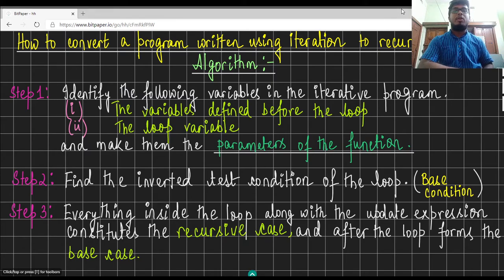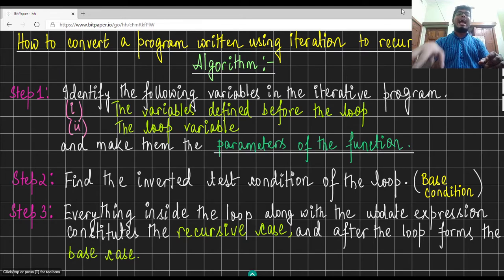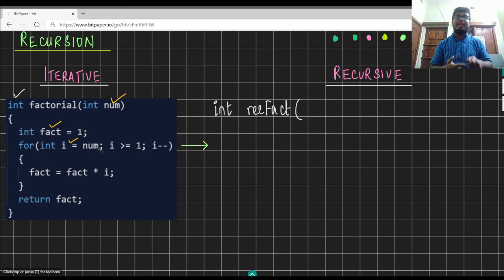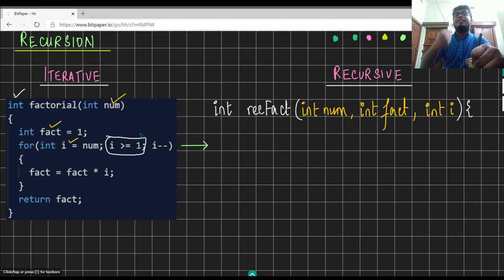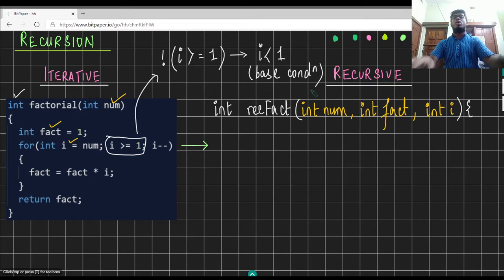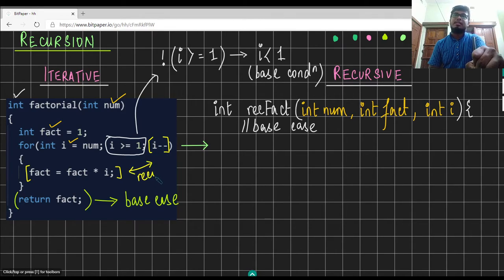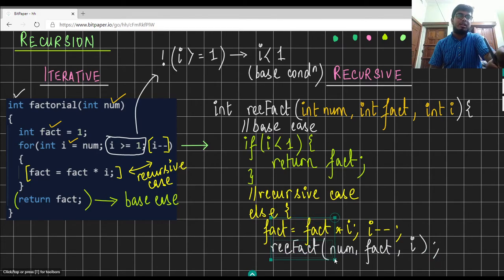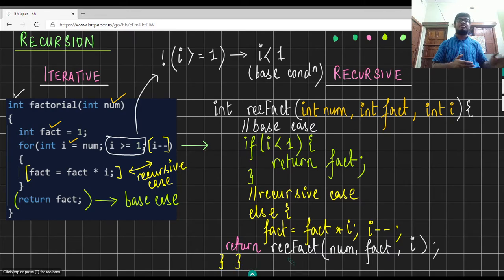ISC Class XII: Recursion - Method to Convert Iterative Program to Recursive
This video demonstrates the method to convert a iterative program to recursive.